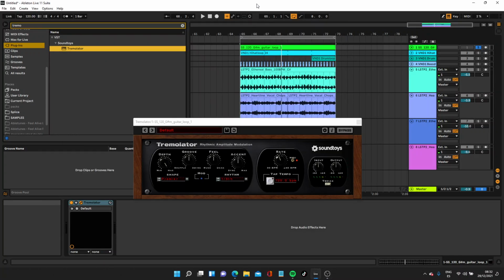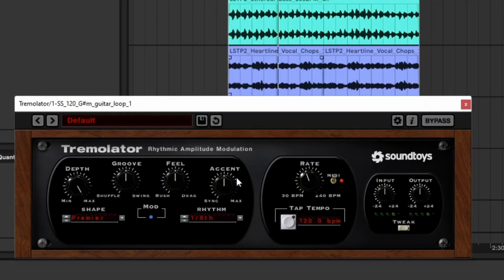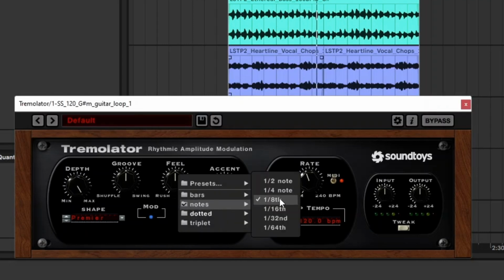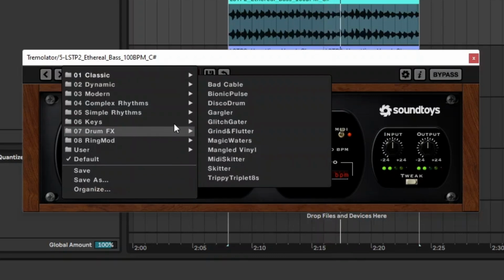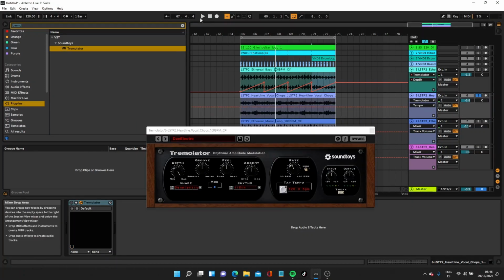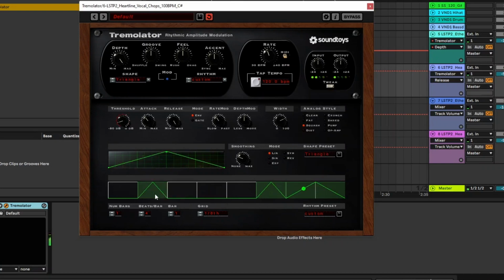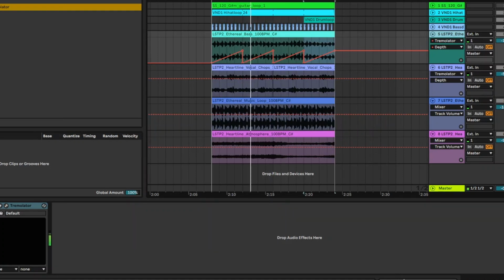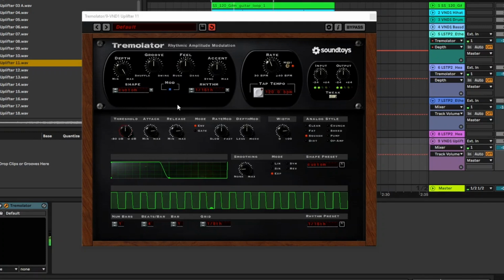Soundtoys Tremolator Step by Step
Soundtoys Tremolator is one of the best LFO shaping tools. I think its better Better than volumeshaper and LFO tool! and it can do a similar job to "kickstarter". It contains
-Unmatched auto-gate rhythmic control for a powerful remix tool.
-Lock to MIDI for tempo and beat-synced tremolo.
-Dynamic controls allow real-time musical and emotional expression.

Tremolator emulates the tremolo effect of classic hardware like the old Fender Vibrolux guitar amp, and even the great tremolo sound of the Wurlitzer electric piano.

Dynamic control of speed and depth that lets the tremolo respond to the music, and then tossed in MIDI sync to lock to your tremolo to tempo. There is a programmable Rhythm Editor that let’s you write custom patterns and turn Tremolator into a outrageous rhythmic auto-gate. Vintage guitar effect and modern remix tool at your service.